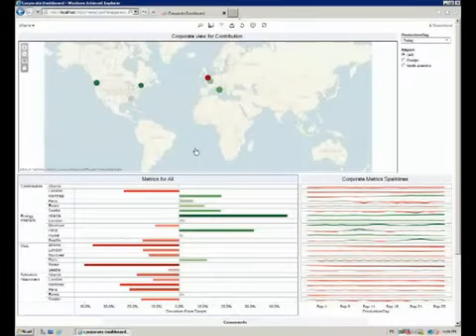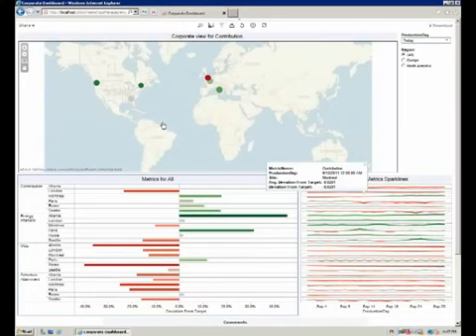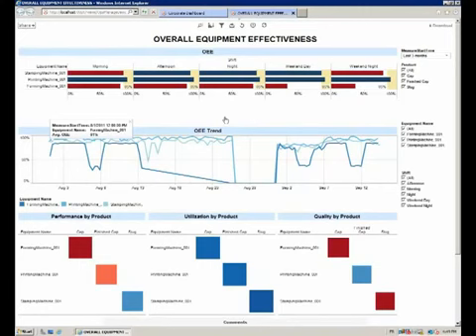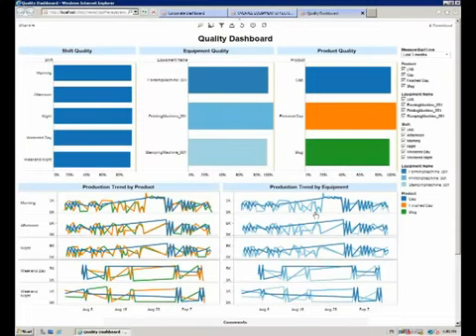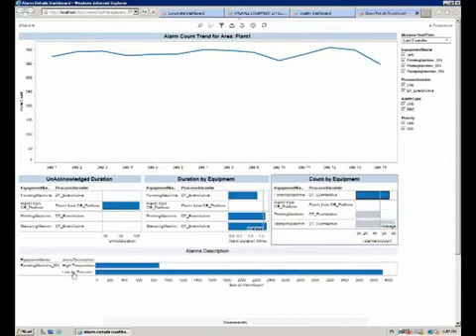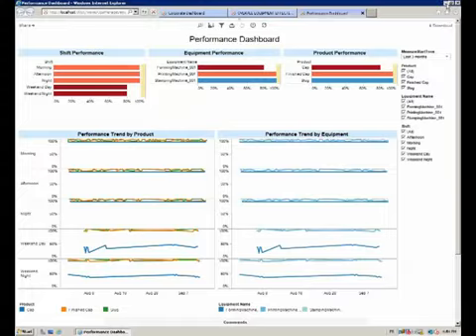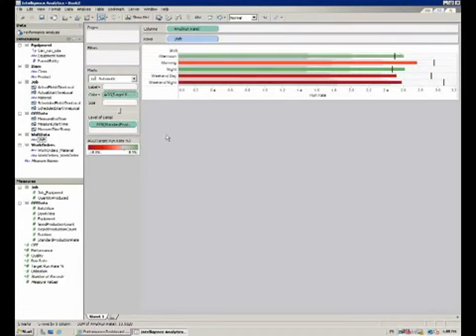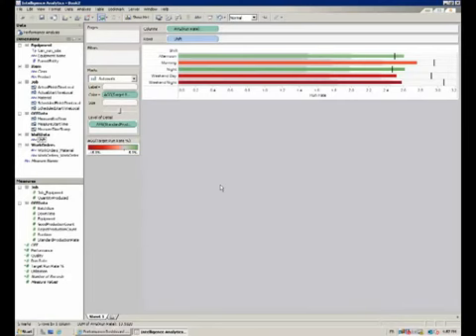Créer ses tableaux de bord industriels avec Wonderware Intelligence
Créer ses tableaux de bord industriels avec Wonderware Intelligence est accessible à tous. Retrouvez un scénario mettant en oeuvre Intelligence la solution d'aide à la décision.